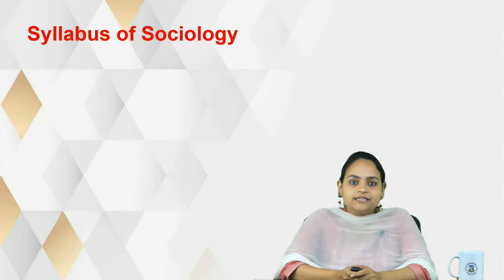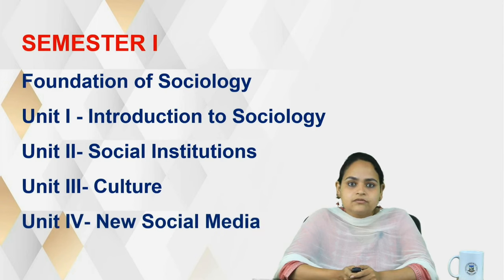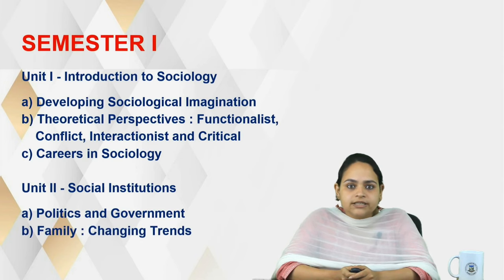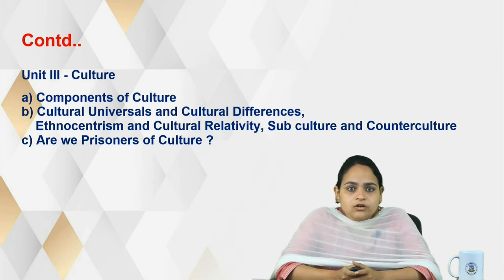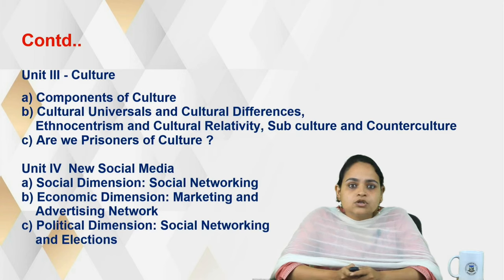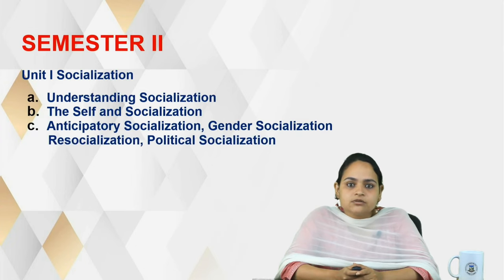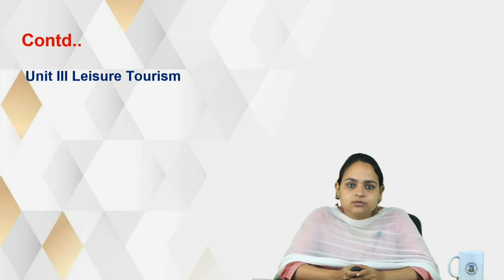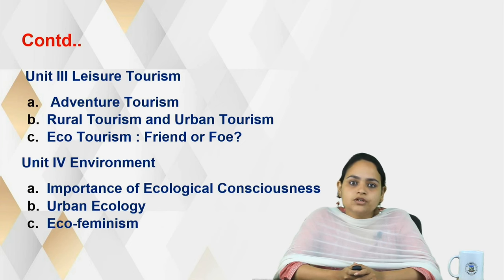FYBA, SEM-I, Sociology, Syllabus Lecture by Prof. Pankti Surve